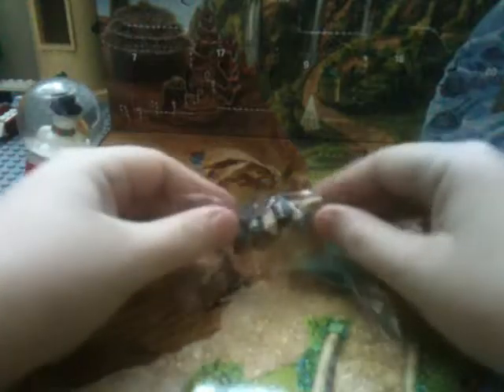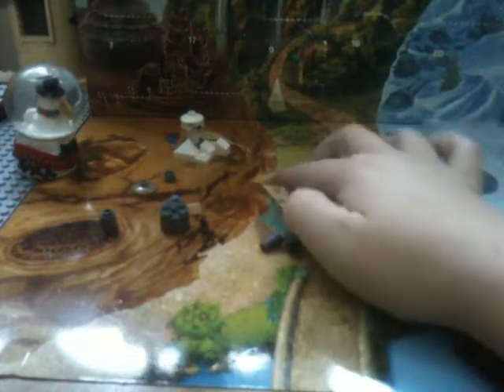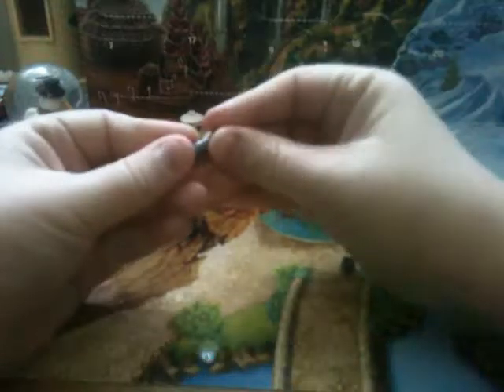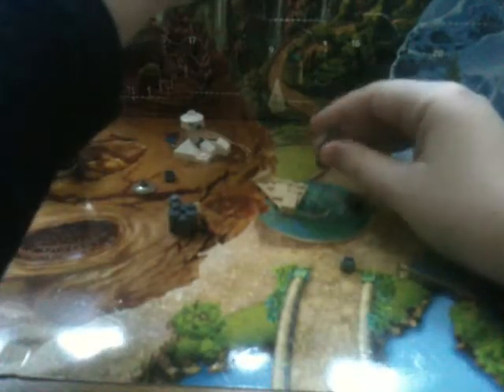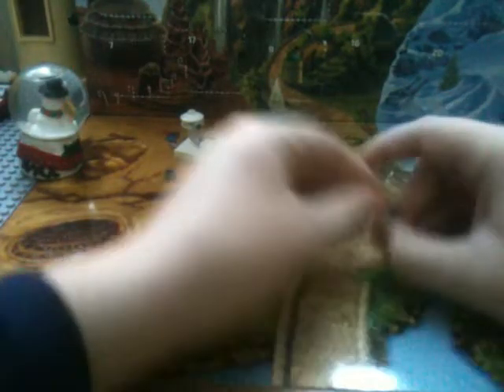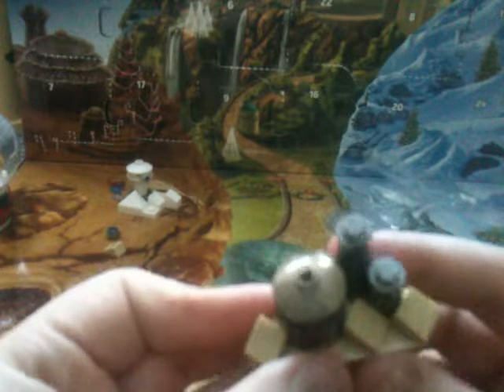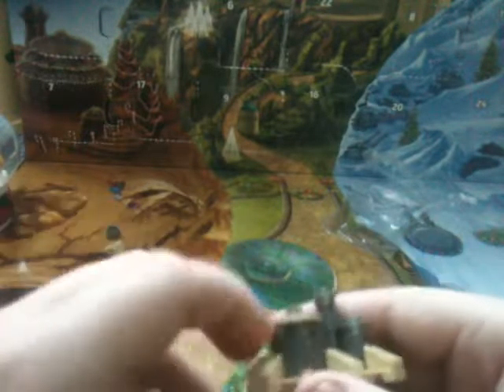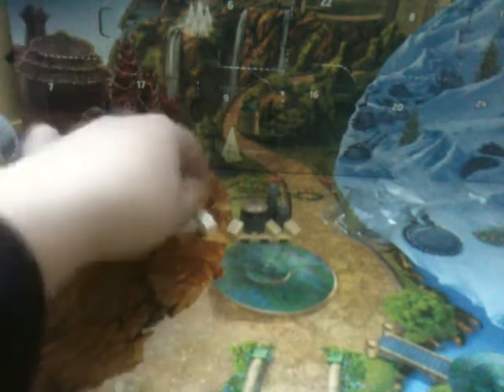lego star wars advent calender part 18